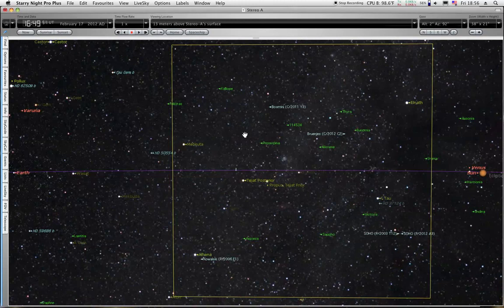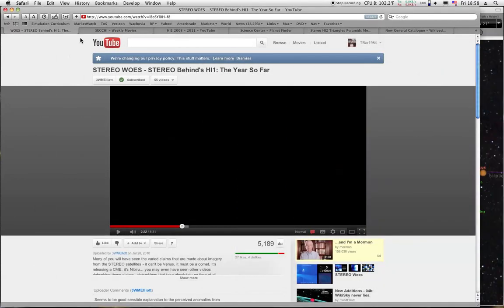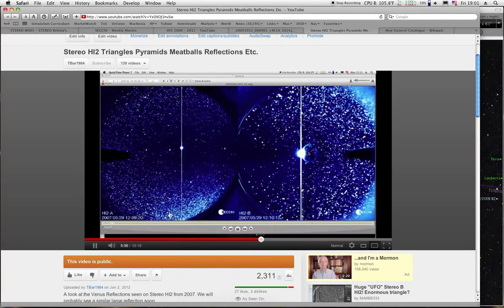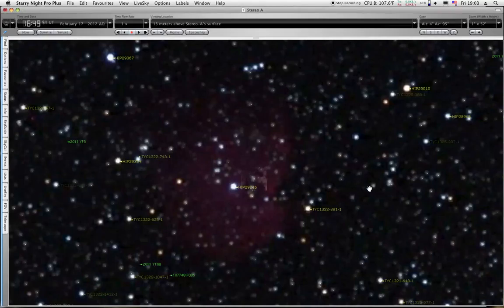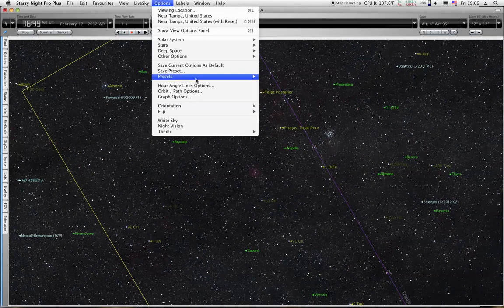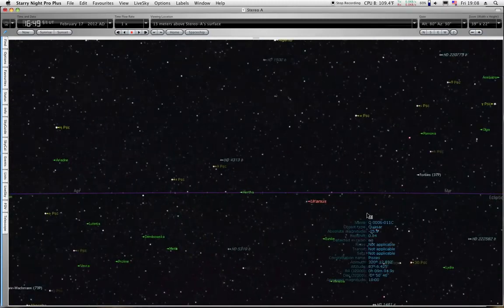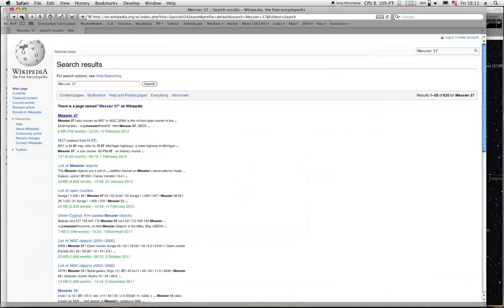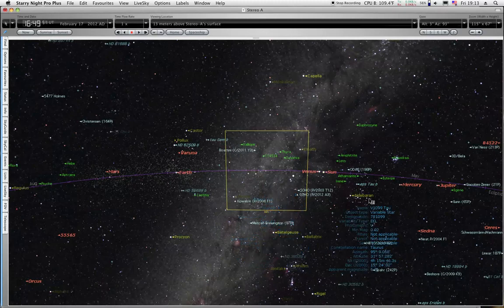UrsuAdams aka Donny Gillson - EXPOSED & DEBUNKED (Again) - Nibiru, SOHO/STEREO, CW LEONIS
TBar1984 created this video as a lesson for the impaired astronomer known as Donny "Dummy" Gilson... Dummy has been making some more insane claims this last week and just pulling whatever comes out of his ass and trying to make them facts yet again... So once again TBar sets the record straight and explains everything that Dummy is seeing and claiming...

Of course we all know the "research" that Dummy claims to be doing or will do is not actual research, but just him comparing professional pictures from NASA and astronomers to his blurry, unfocused pictures of blobs and lens flares... Dummy is REALLY DESPERATE right now for something new since everything he keeps trying to bring up gets debunked or exposed... His time is running out as we near closer to his so called "predicted" date of 3/22/12 when the world is supposed to end and "Nibiru will be visible to everyone" and whatever BS this idiot has claimed...

Donny, you've been DEBUNKED once again... Everything you have and show can easily be explained and debunked... You are being exposed for the fraud and phoney that you are...

NOTE TO DONNY AKA URSUADAMS - We will NOT stop debunking you until you stop putting up your nonsense... You are NOT giving people truth about anything and you are NOT capturing anything extraordinary, you manipulate your images with your shutter speeds and shaking the camera around... When you stop, we will stop.